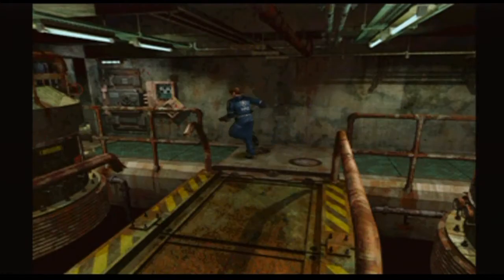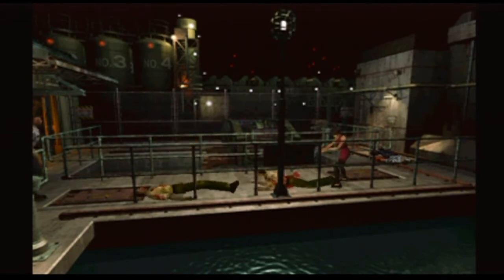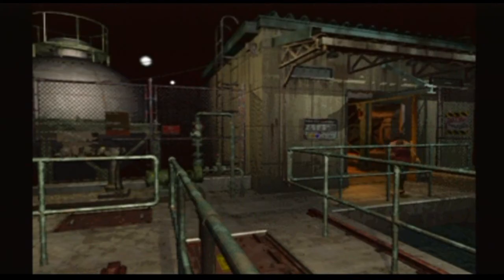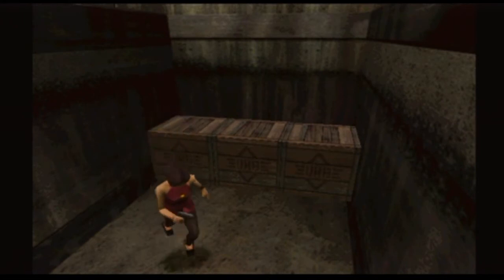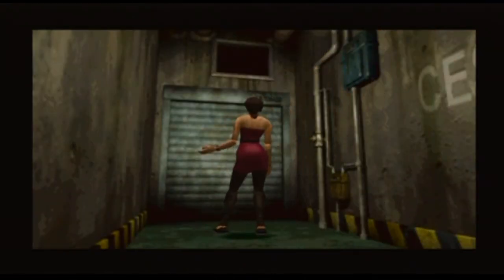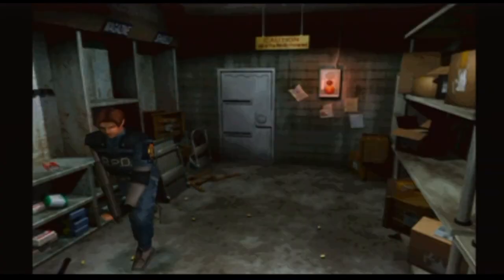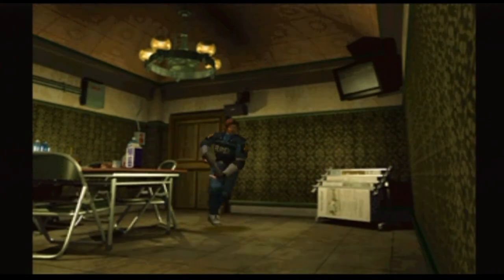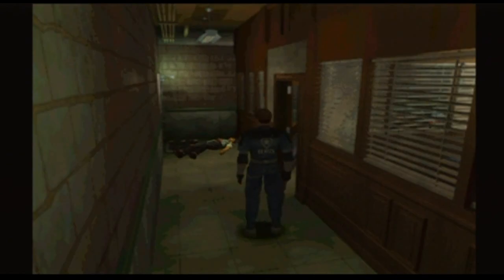TMT - Resident Evil 2 (part 16)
I'd like to know I could throw a rock and not hit Ada Wong

Ten Minute Tenfey - Resident Evil 2